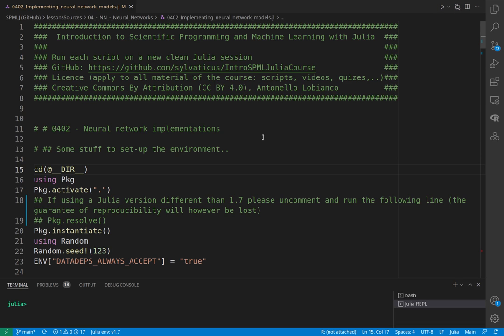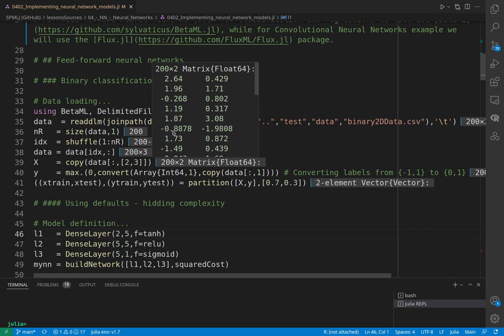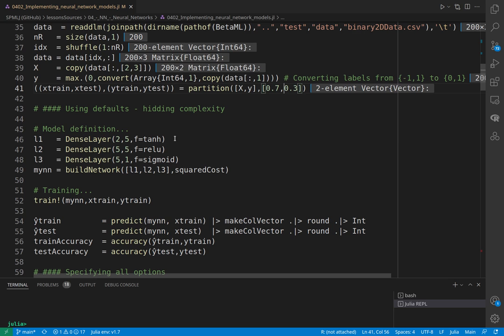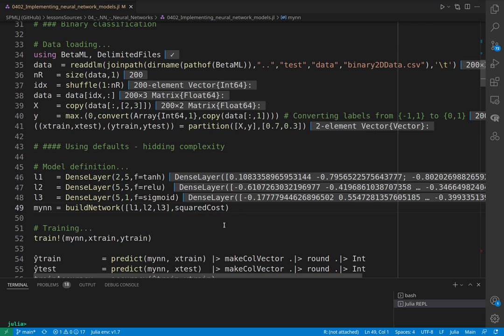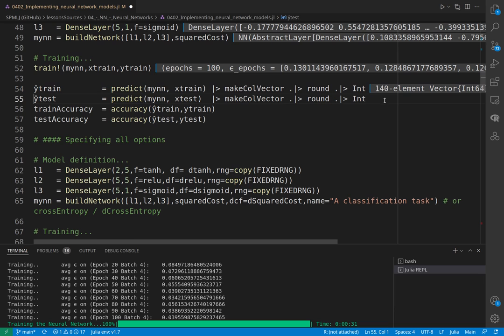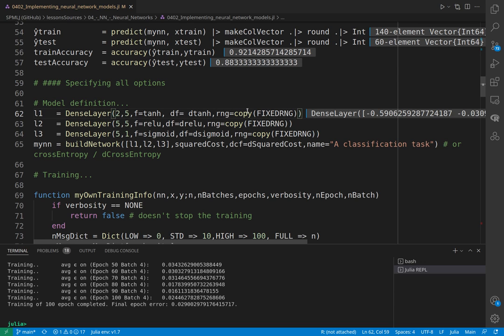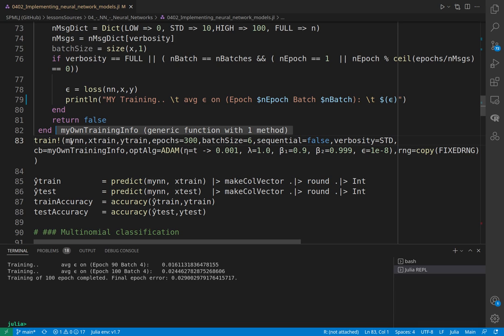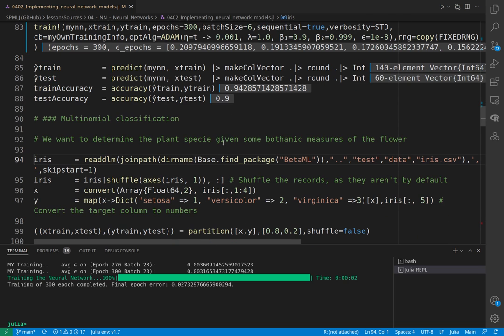SPMLJ 04 NN 2A NN Implementation Part A Binary classification